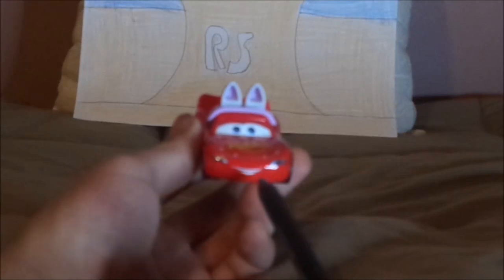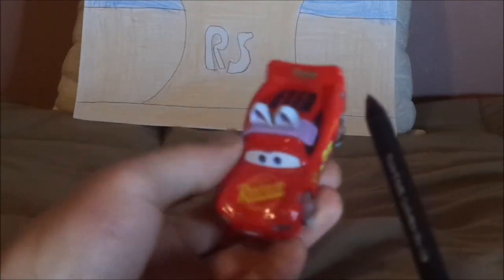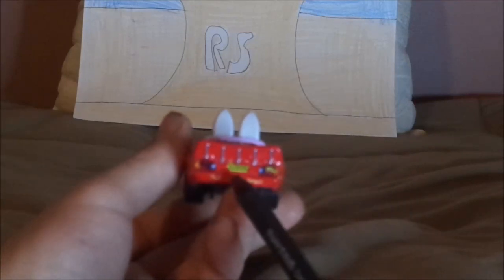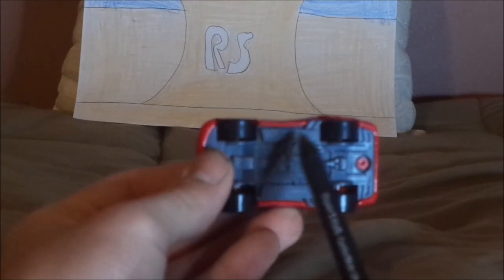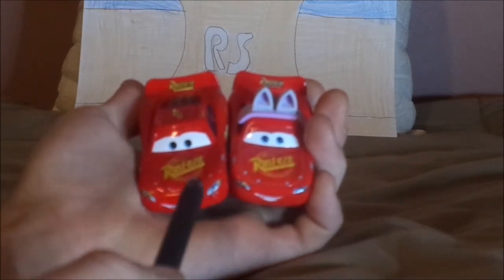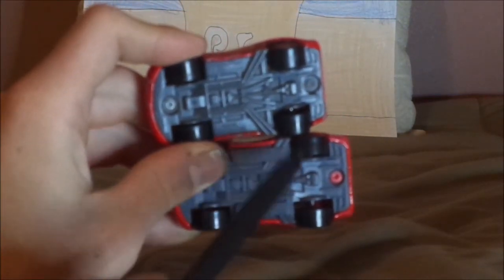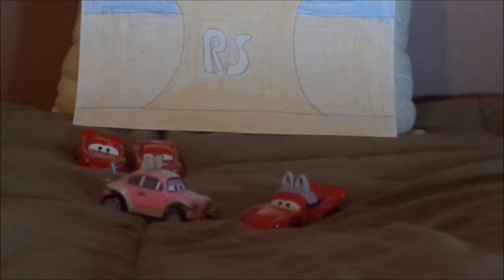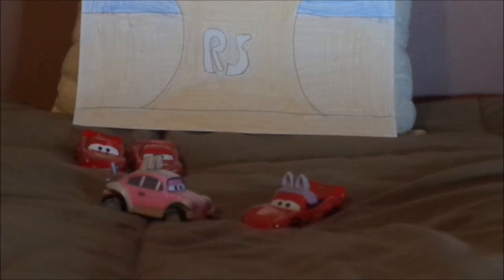One time releases season 2 episode 1 Lightning McQueen as The Easter Buggy diecast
Hello everybody, Happy Lightning McQueen day & today, we're gonna take a look back at Lightning McQueen as The Easter Buggy from the Cars book Mater & The Easter Buggy. Today at 3:30PM is the whole Disney Pixar Cars trilogy on Freeform (Spectrum Channel #47). Let me know what you think as well as leaving suggestions in the comments section below!
0:00 Intro
0:33 Retrospective
2:18 Review
5:21 Closure
Cars belongs to Disney/Pixar.
Beetle/bug 4x4/Baja bug is a trademark of Volkswagen.